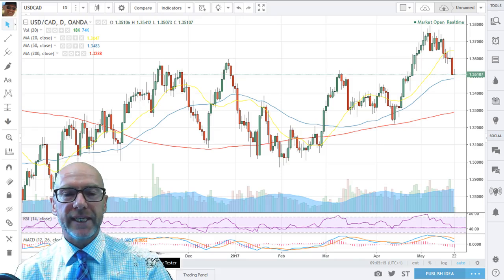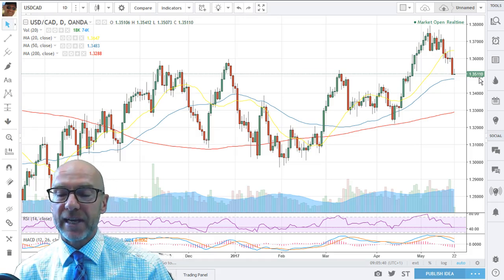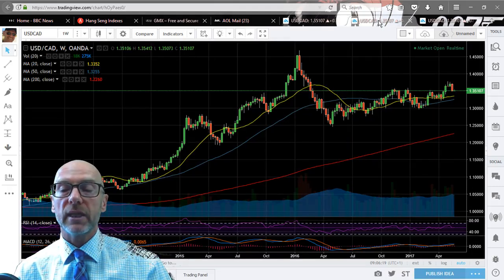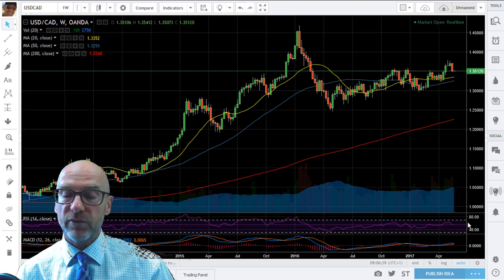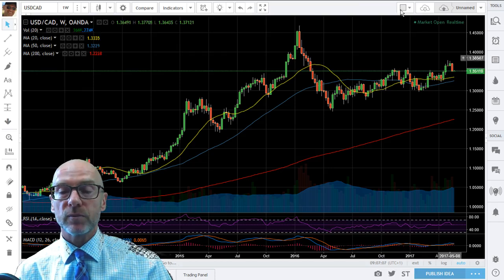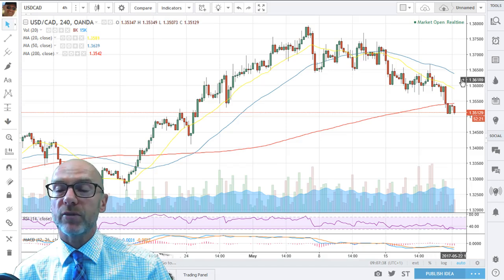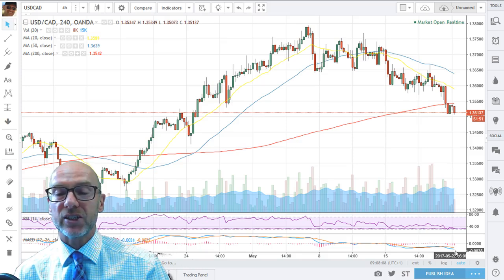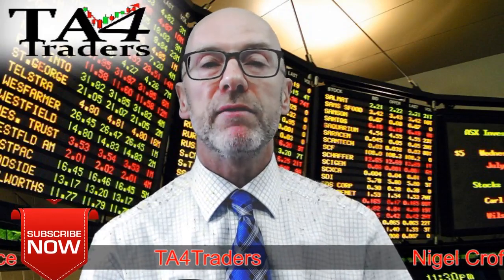Technical Analysis on the USDCAD - 22nd May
Technical Analysis on the USDCAD Forex Cross on the 22nd May -